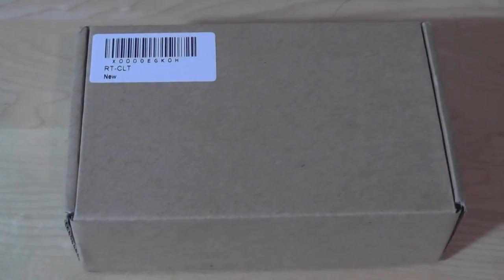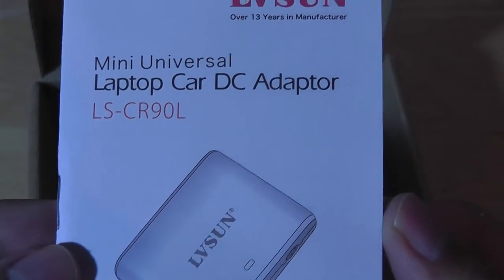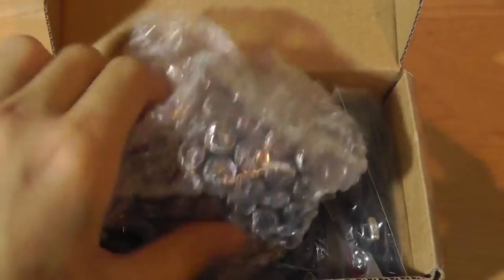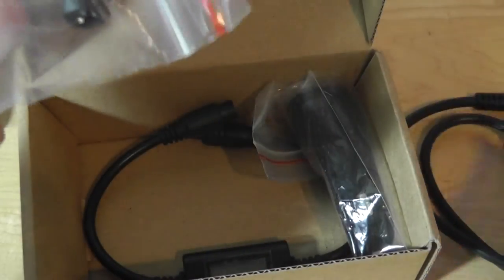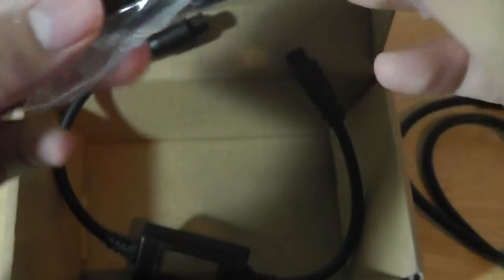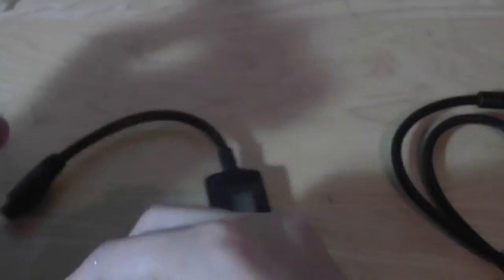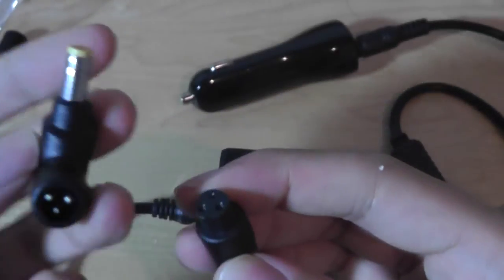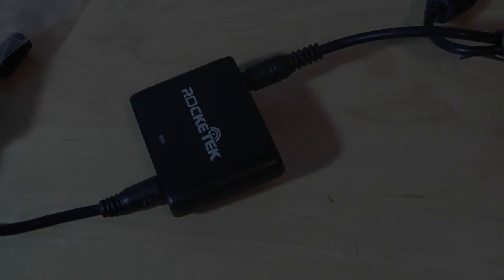Unboxing: Rocketek Mini Universal Laptop Car Charger Adapter!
Unboxing first look at a laptop car charger designed by Rocketek.

Details:
100% automatic, no fiddly switch, just plug and go.
LCD display on DC cable showing working voltage, visual and reliable.
8 tips for optional, compatible with different brands of laptop and notebook. Supply power for laptop, notebook, iphone, ipad, Tablet PC, PSP, Mp4 and Other related USB devices everywhere.
24-month warranty and friendly customer service.
Multi protections: short circuit, over current, over voltage, over Temperature protections.

Rockete RT-CLT Laptop car adapter is the world's smallest universal DC adapter with 90W power for notebooks and USB chargeable devices. It can power your laptop and devices in cars convenience. This adapter has 2 integrated 5V USB charging port itself also. Pay one and get 2 devices, laptop car adapter & 2 port 4.8A integrated car charger!

Features:
- Mini and intelligent design, compact size with Zippo
- 100% automatic, no fiddly switch, just plug and go.
- Supply power for laptop, notebook, iphone, ipad, Tablet PC, PSP, Mp4 and Other related USB devices everywhere.
- Portable and convenient, smart partner for travel
- 8 tips for optional, compatible with different brands of laptop and notebook.
- Multi protections: short circuit, over current, over voltage, over Temerature protections.

8 tips DC Connector for optional:
N04 - 4.8*1.7*10.7mm 19V (HP/COMPAQ; DELTA; ASUS; NEC)
N13 - 6.3*3.0*10.7mm 15V (TOSHIBA; NEC)
N18 - 5.5*2.1*10.7mm 19V (ACER; LITEON; NEC)
N07 - 5.5*2.5*10.7mm 19V (IBM; DELL; COMPAQ/HP; DELTA; TOSHIBA; ASUS; LITEON; NEC; LS; GATEWAY)
N14 - 5.5*2.5*10.7mm 16V (IBM)
N19 - 5.5*3.0*10.7mm 19V (SAMSUNG)
N06 - 6.0*4.3*10.7mm 16V (SONY; FUJITSU)
N09 - 6.0*4.3*10.7mm 19.5V (SONY; FUJITSU)

Specification:
- Input: DC 11-15V 10A
- Output: 14-24V 6A 90W(max)
- USB output: 5V 2.4A
- Size: 63.5*48.9*16.9mm
- N.W.: 61g
- Item Includes: AC Adapter, Car Charger adapter, Charger Cable, LCD Display Cable, 8 Tips